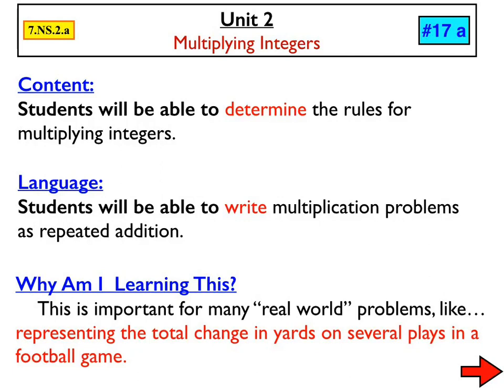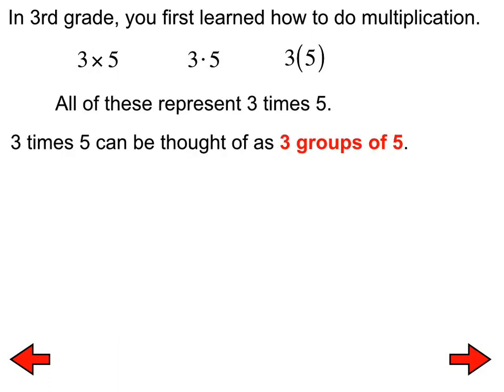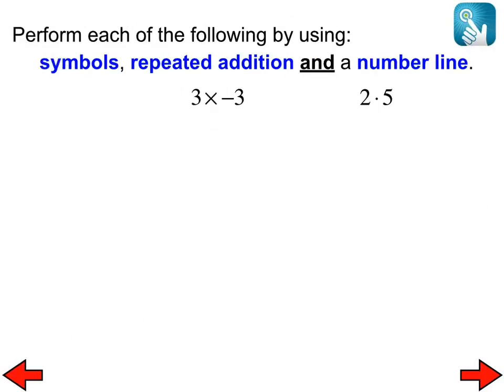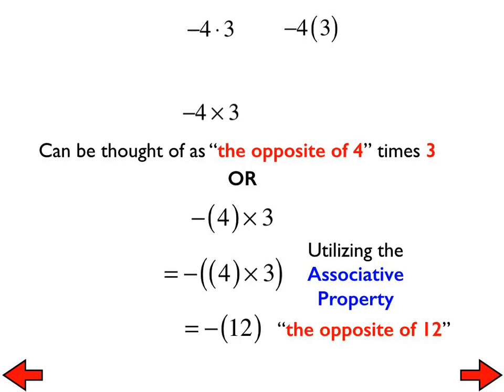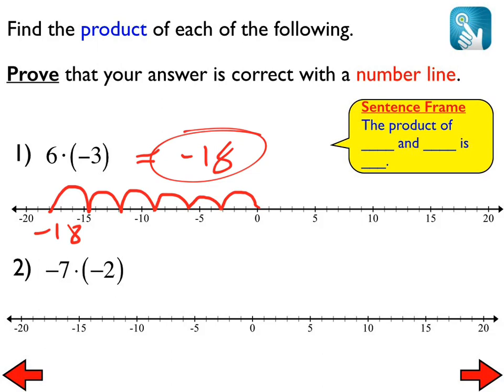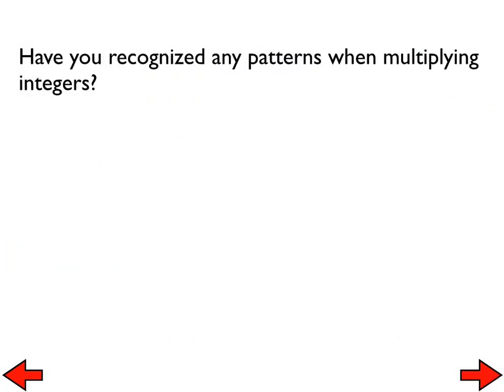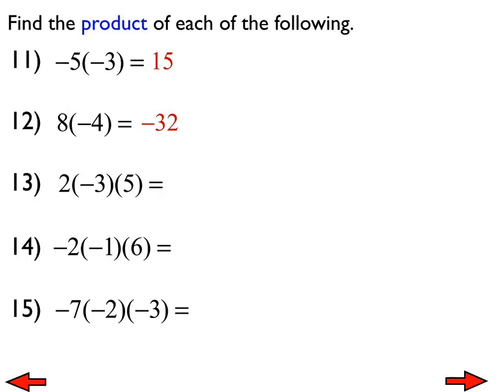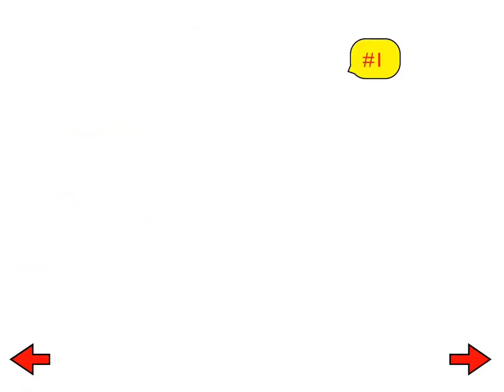17a Multiplying Integers